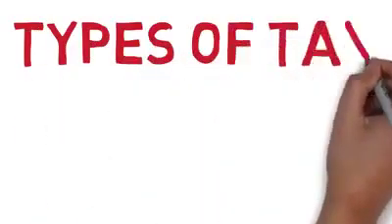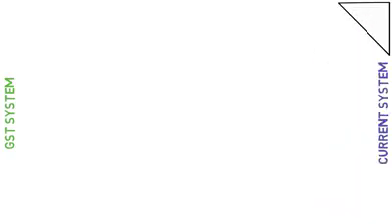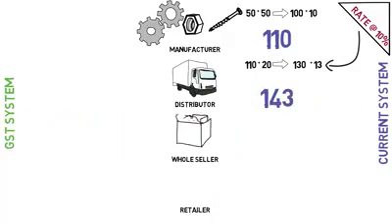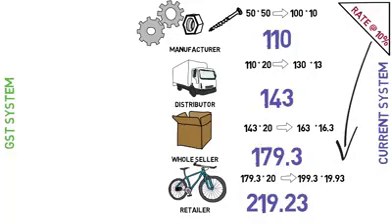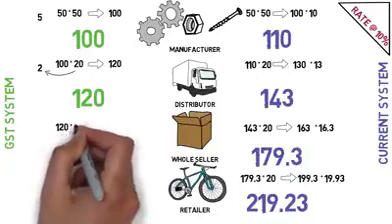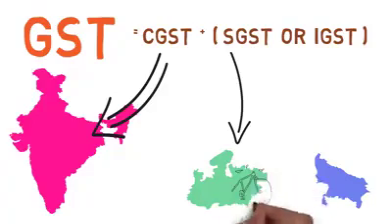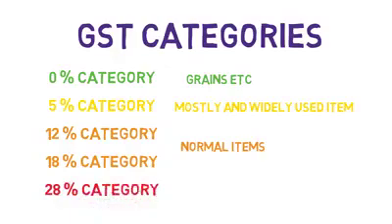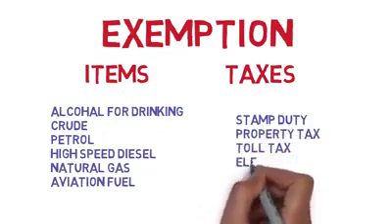Tax types india